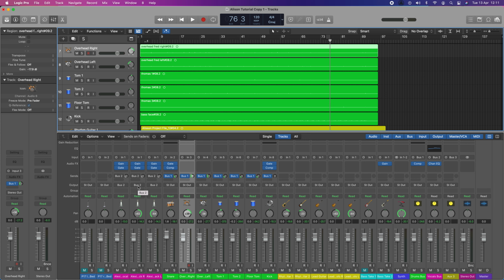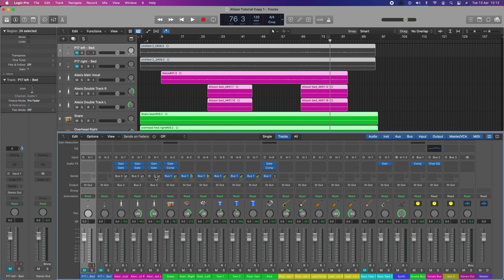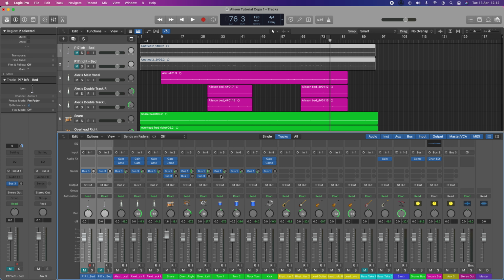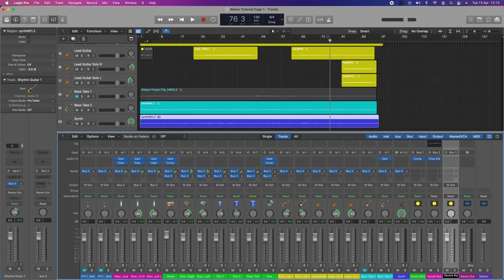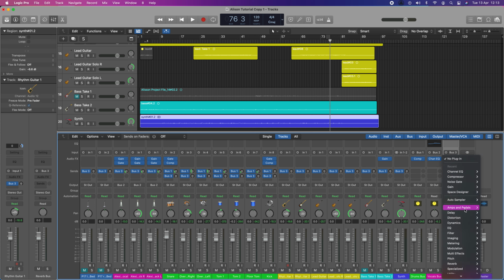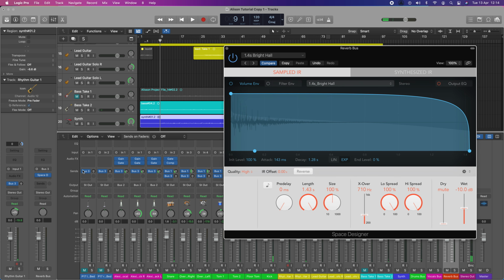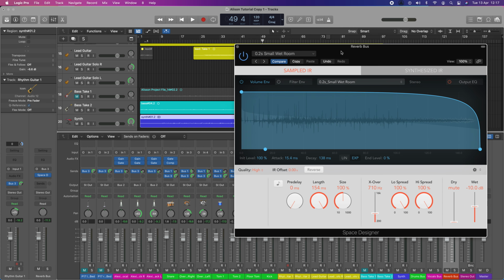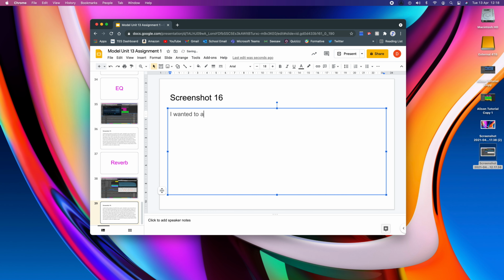L3 Mixing 7 Reverb